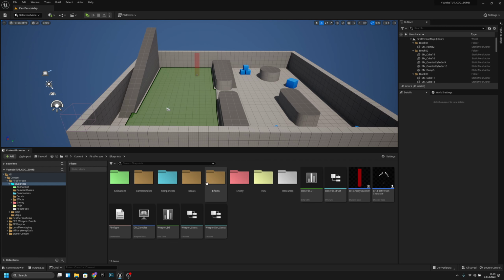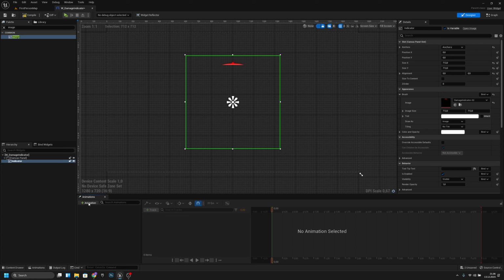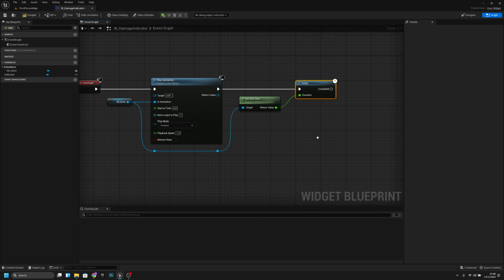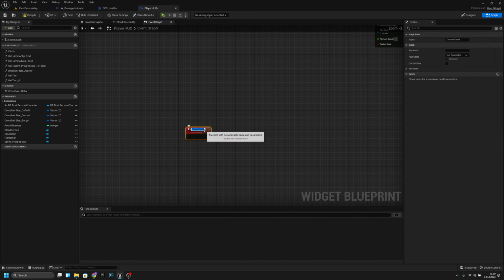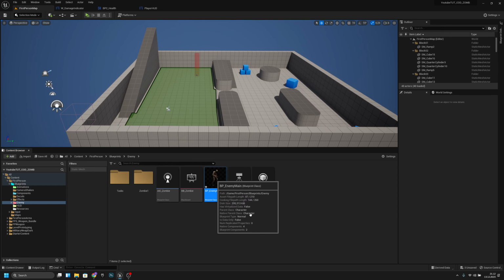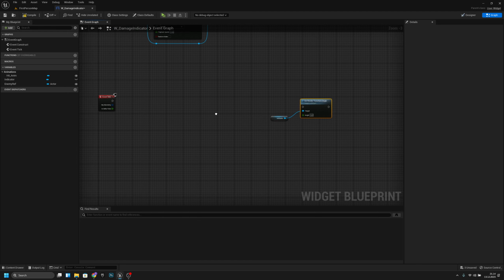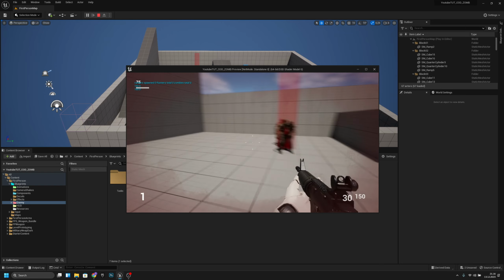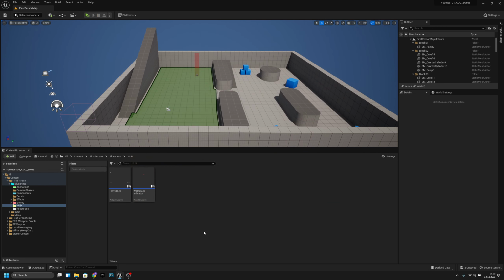DAMAGE INDICATOR Unreal Engine 5 COD Zombies series Part 41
In this episode we will create a damage indicator like in call of duty zombies! Hope You Enjoy!